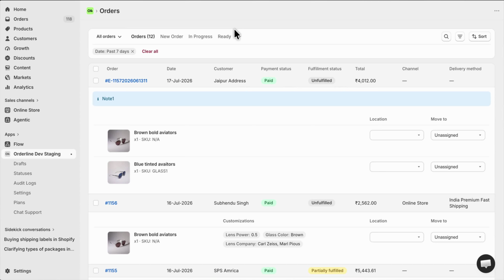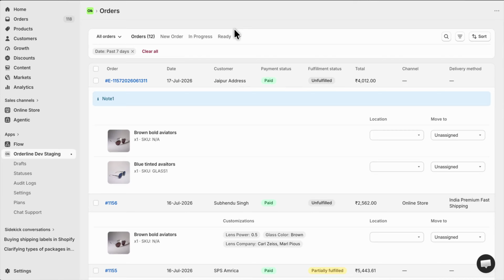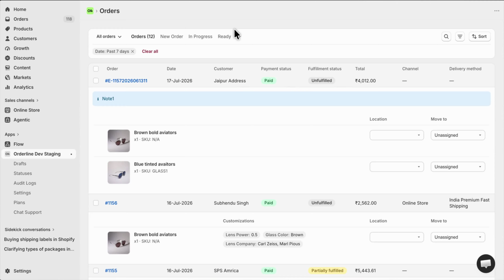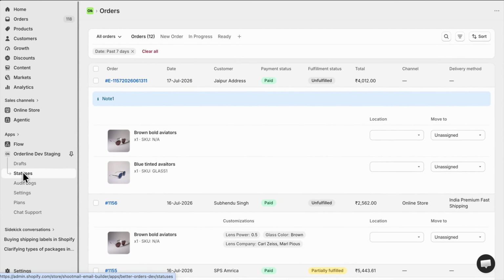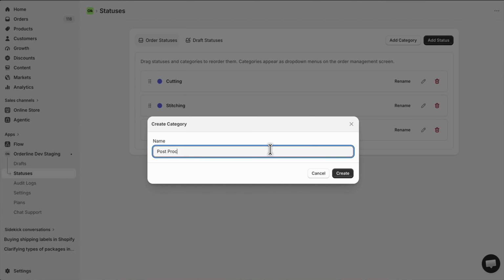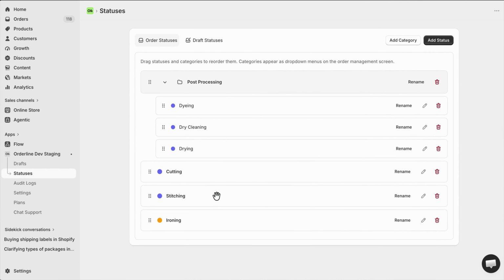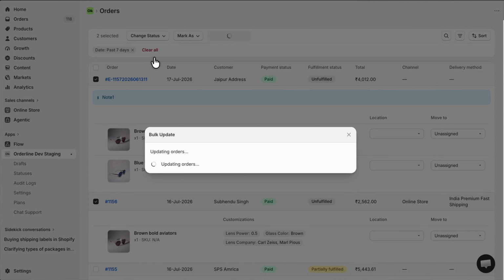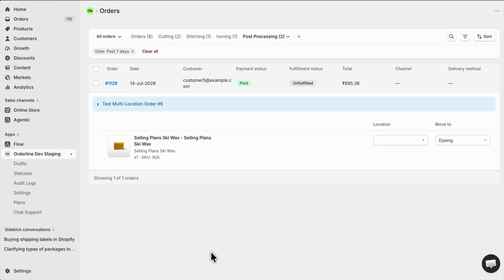How do I add production stages in Shopify besides unfulfilled and fulfilled?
How do I add custom production stages to my Shopify orders that are made-to-order?

Custom statuses in Orderline let Shopify merchants map made-to-order production workflows into named stages, then move orders and line items through those stages as work progresses.

If you sell furniture, jewellery, apparel, or other made-to-order products, each order usually moves through multiple production steps before it ships. Orderline custom statuses (also called custom stages) replace a one-size-fits-all Unfulfilled list with stages that match your real shop floor — so your team always knows what to work on next, and you can see which orders sit in which stage.

In this guide you will learn how to:
1. Open Order Statuses and Draft Statuses in Orderline
2. Rename defaults and create categories like Post Processing
3. Add statuses (for example Dyeing, Dry Cleaning, Drying) with colors
4. Drag, reorder, and nest statuses under categories
5. Filter the Orders screen by custom status tabs
6. Move individual line items to different stages with Move to

Chapters:
00:00 Intro – What custom statuses are
00:54 Opening the Statuses screen
01:07 Creating categories & statuses
01:32 Reordering & nesting
01:44 Using statuses on Orders
01:59 Moving individual line items
02:15 Final tips & closing

Key takeaway:
Custom statuses keep made-to-order Shopify orders organized by production stage, reduce missed personalizations, and help prevent late shipments by giving every order a clear next step.

About Orderline:
Orderline is a Shopify order management app for customized and made-to-order sellers. See product images, line items, and customer customizations in one view — plus custom production statuses, ship-by dates, drafts, and packing slips.